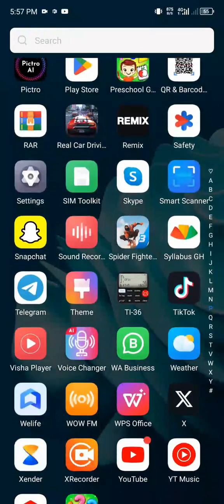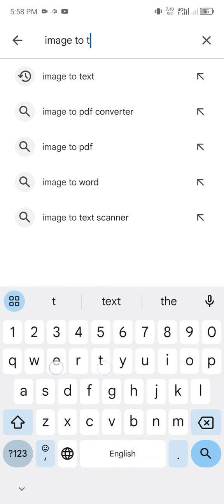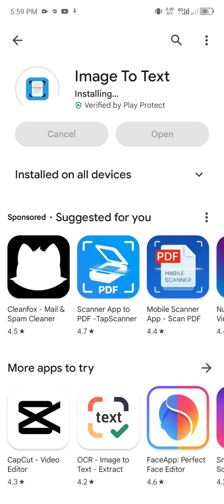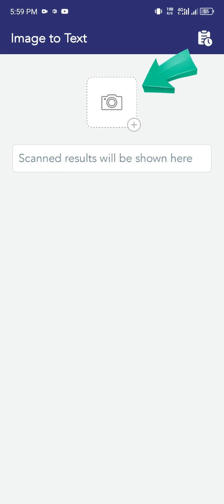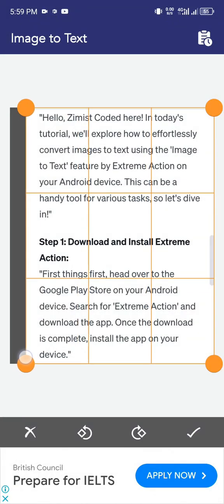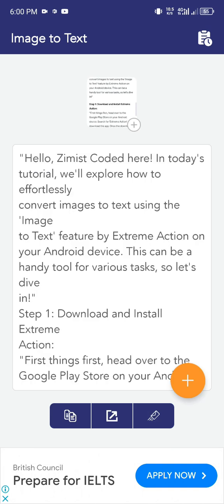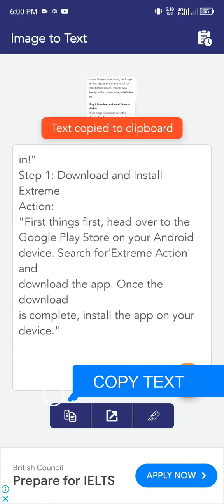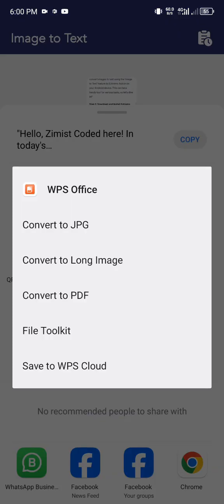How to Convert Image to Text on Android with 'Image to Text' App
Welcome to Zimist Coded! In this tutorial, discover how to effortlessly convert images to text on your Android device using the 'Image to Text' app. 📸➡️📝 Unlock new possibilities and streamline your workflow with this powerful tool. Follow along step-by-step to master the art of text extraction! Happy coding! 🚀